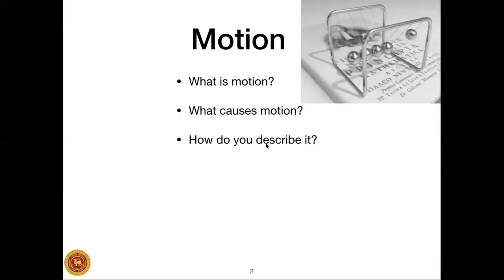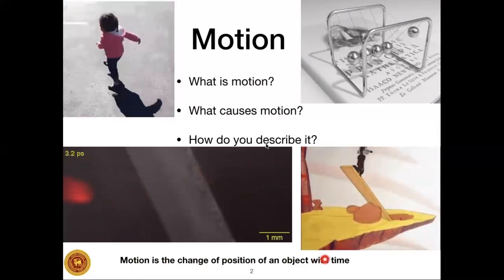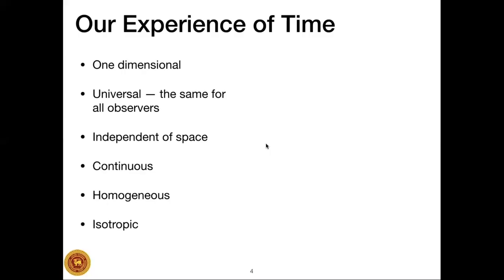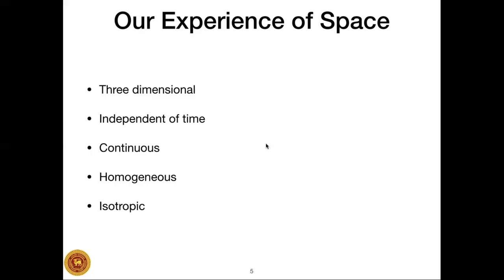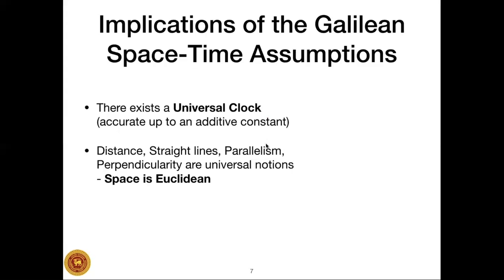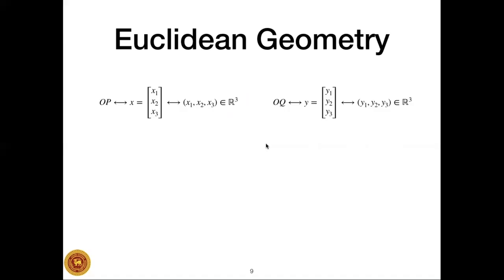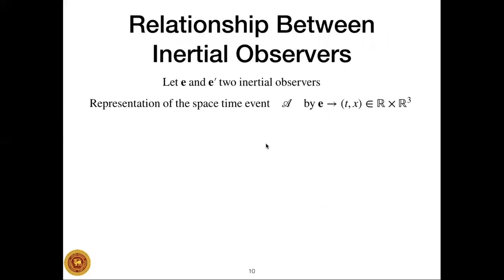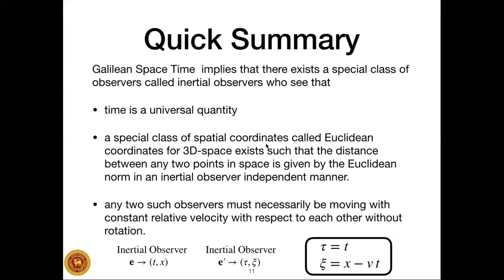Galilean Laws of Motion by Maithripala DHS Lect#1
This is the first of a series of lectures on the description of motion of macroscopic objects.